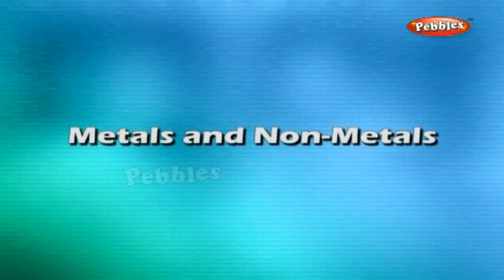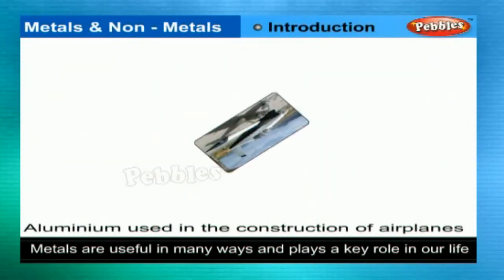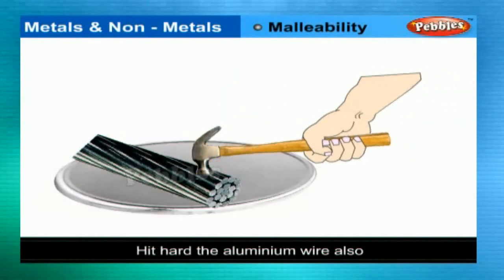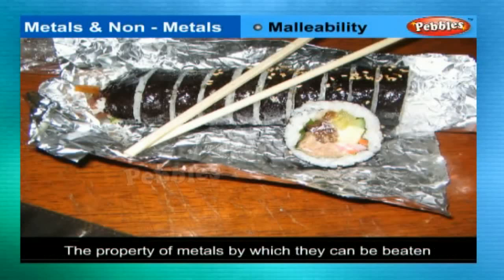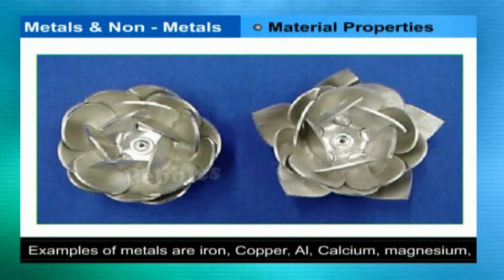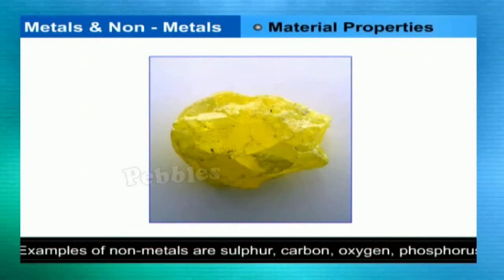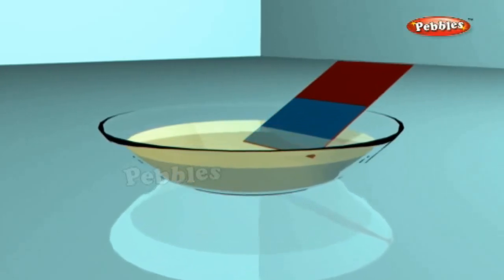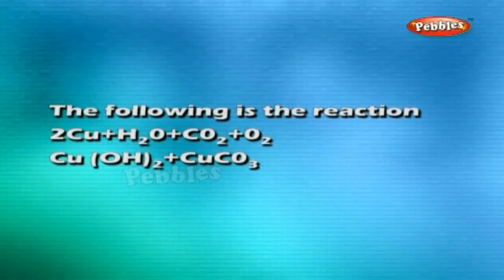Metals and Non Metals | 8th Std CBSE Science syllabus